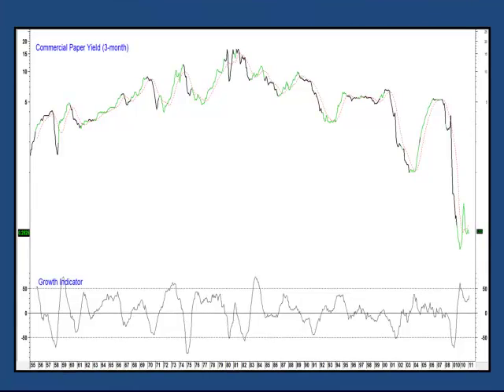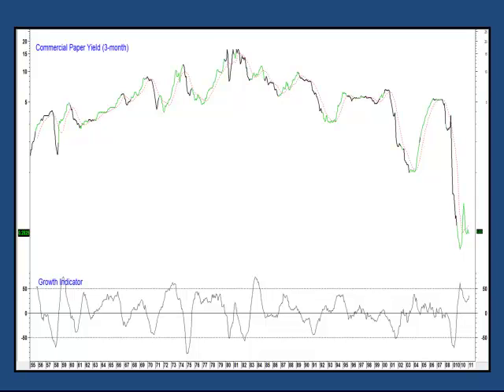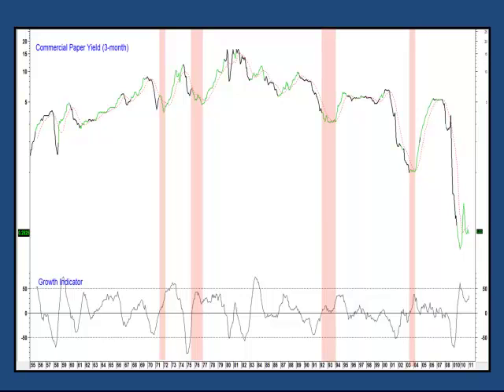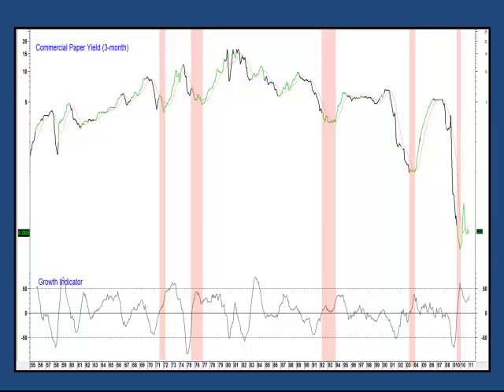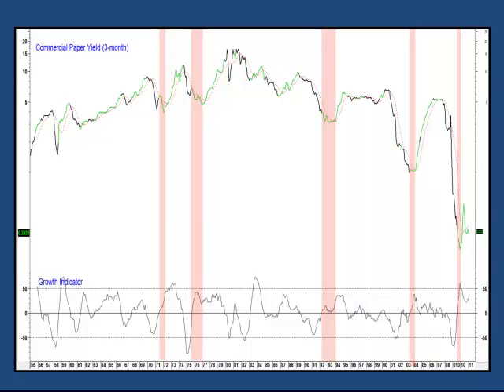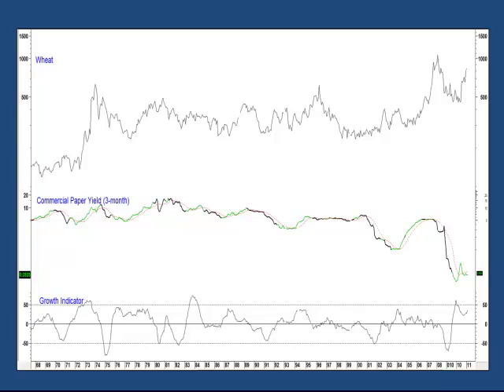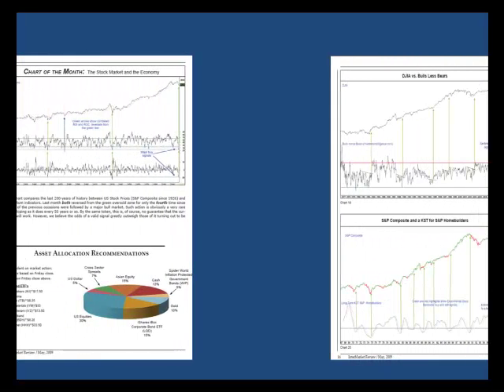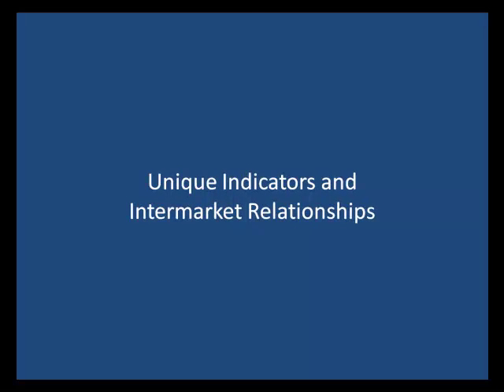Is Ben Bernanke Printing too Much Money?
Explains when the Fed has created excess money in the past this has typically been followed by substantial commodity price inflation.